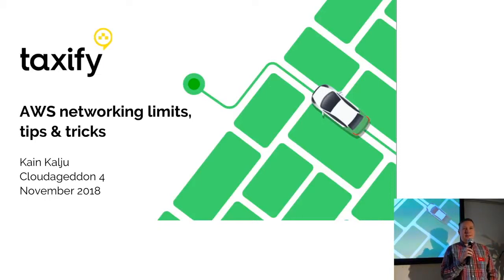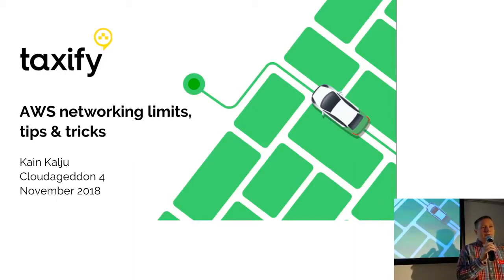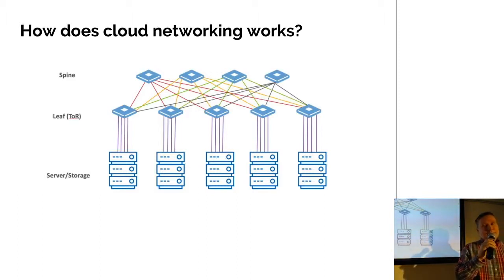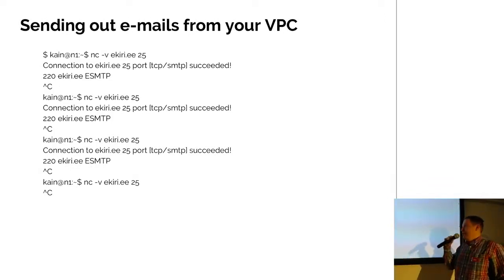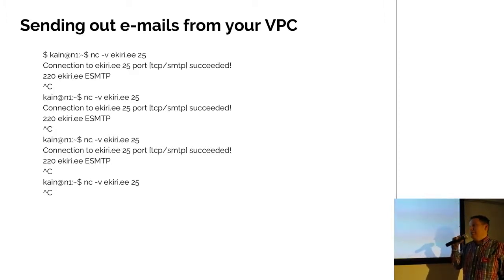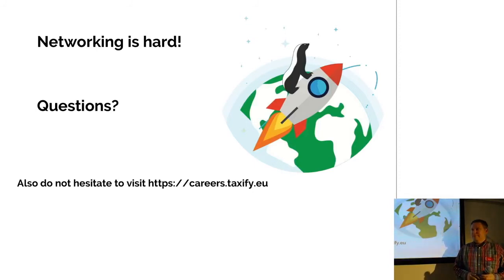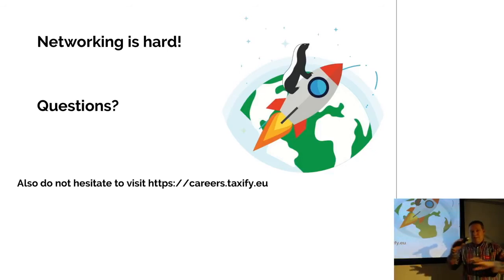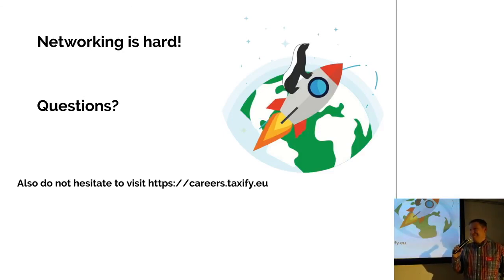Cloudageddon4 - AWS networking limits, tips & tricks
Kain Kalju (Senior SRE @Taxify)

We started our AWS journey 3 years back with few EC2 instances and our business have grown 30 times since then. Now we are using hundreds of EC2 instances (over 30 different types; almost all instance families available). We are using sub-accounts, peering, gateways, transit instances e.g. most of the VPC hocus-pocus you can do. We have hit almost all possible AWS (hidden) limits out there. We do not like to rely on AWS managed services because maintenance window is not an option for us. We build our services and servers from scratch and we do all the maintenance at runtime. We are running 1k micro-service instance mesh in our production. Doing 1.7 billion HTTP API requests daily.